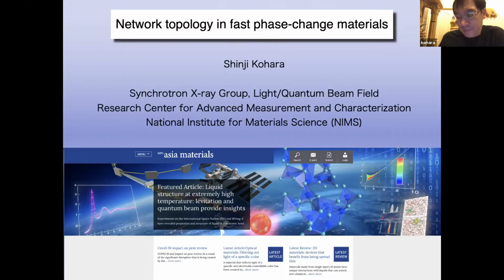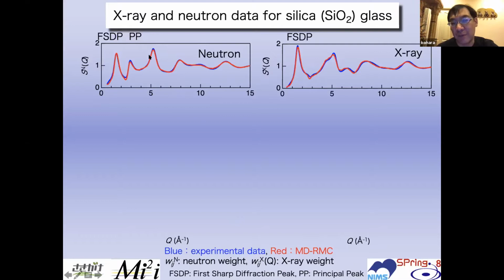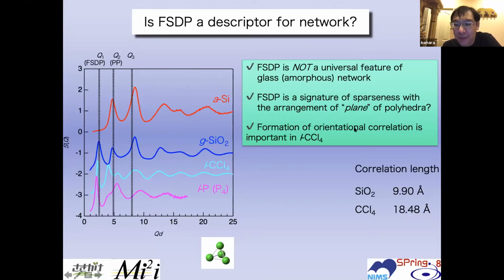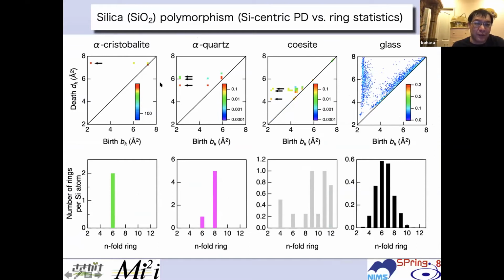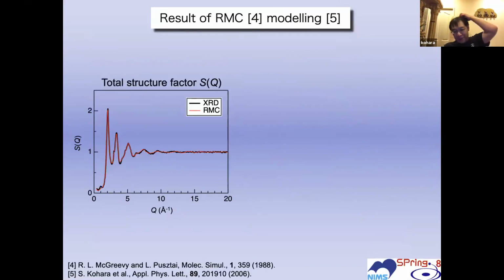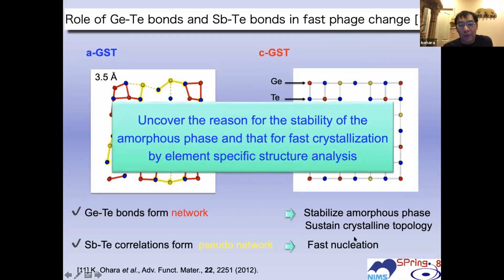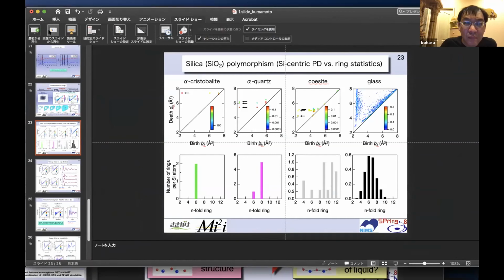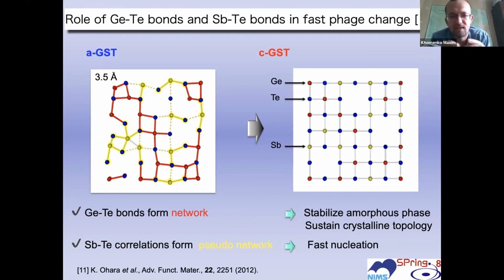Научная конференция «Материалы для нейроморфных систем», часть 2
Научная конференция «Материалы для нейроморфных систем» 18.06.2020.

Prof. Shinji Kohara
Research Center for Advanced Measurement and Characterization
National Institute for Materials Science (NIMS)
«Network topology in fast phase-change materials»

В рамках гранта No 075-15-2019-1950 «Нейроморфные оптические системы на базе фазоизменяемых материалов»